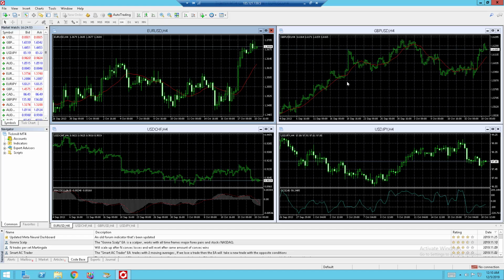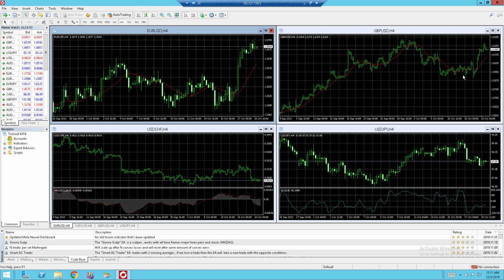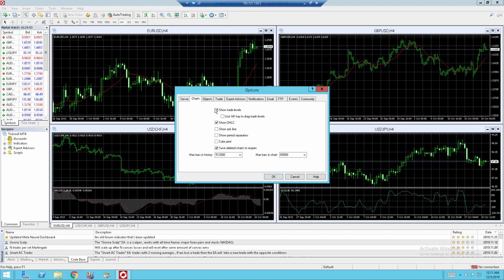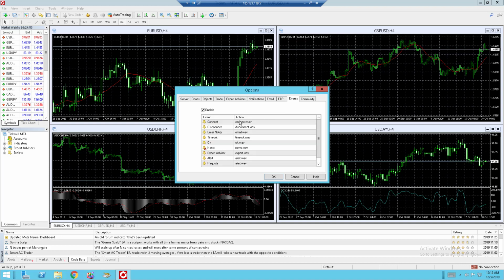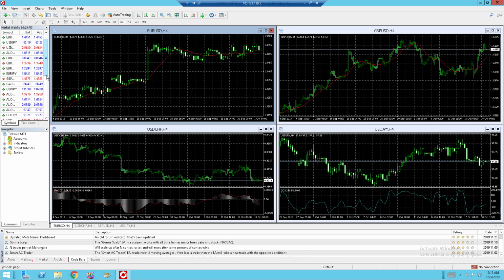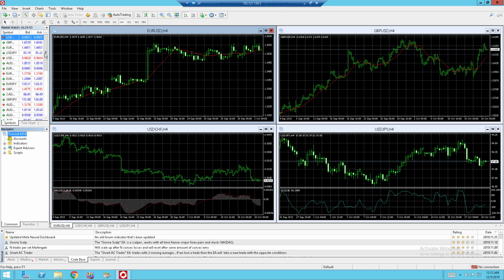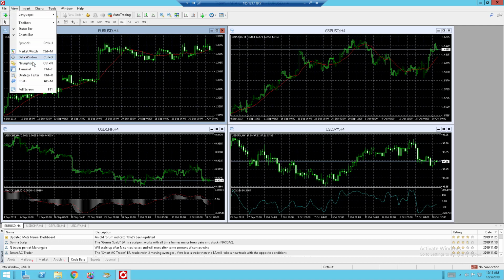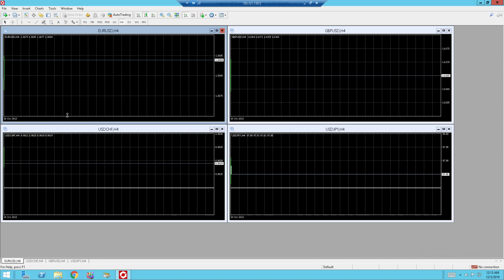How To Optimize MT4 For Low CPU & RAM Usage | Speed Up Your Trading Terminal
Hi everyone and welcome to TradingFXVPS!

In today’s video, we'll show you how to optimize your MetaTrader 4 (MT4) terminal to reduce CPU and RAM usage, improving your system’s performance.

This is perfect if you're trading with multiple charts or using automated trading strategies. Follow these simple steps to speed up MT4 and ensure a smoother trading experience without draining your system’s resources.

We offer first-class equipment from Hewlett-Packard, Dell, Intel, and IBM. The diversification of hardware providers greatly decreases the risk of hardware breakdown. So you can be guaranteed that your Forex VPS is hosted on a powerful, reliable, high-end Forex Trading server (specifically designed VPS for traders).

Our server is located in four geographically separate Data Centers—London, New York, Amsterdam, and Frankfurt—specifically picked for ultra-low latency and access to the world's major brokers and liquidity providers.

Risk Disclosure: Futures, foreign currency, and options trading involve substantial risk and are inappropriate for everyone.